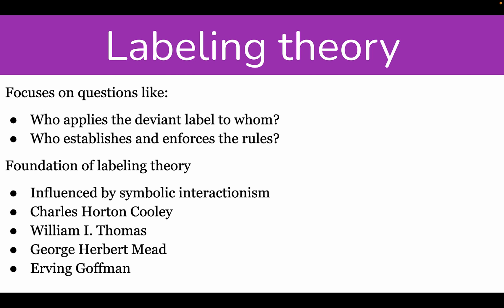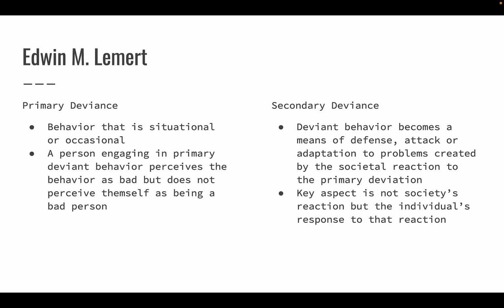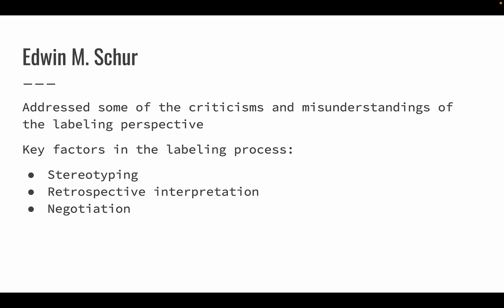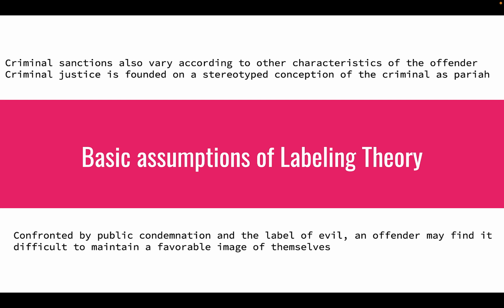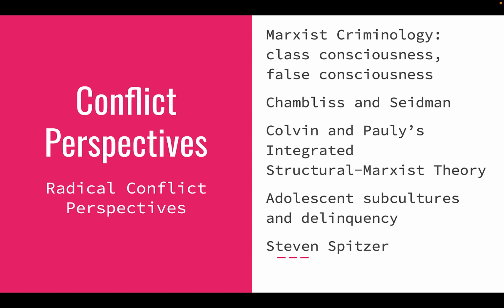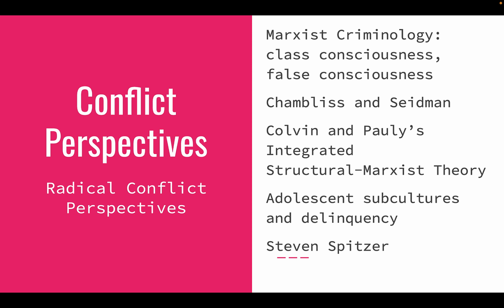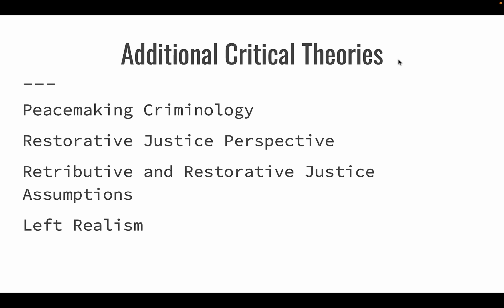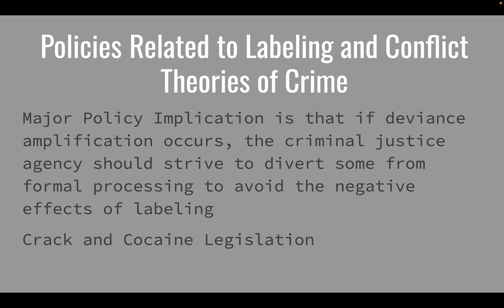Ch 11 Introduction to Criminology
Review of Labeling Theory and Conflict theory from Introduction to Criminology by Professor Cretney Petersen